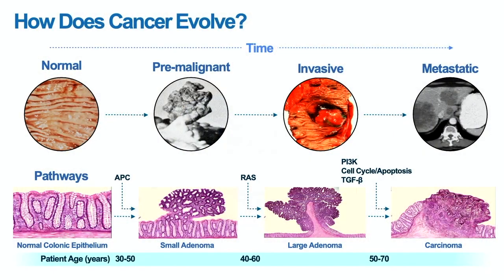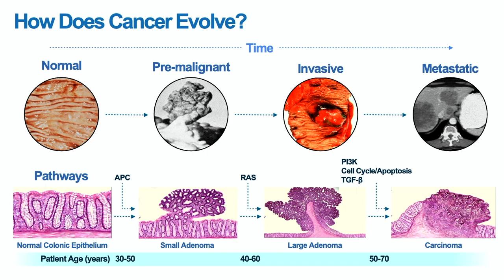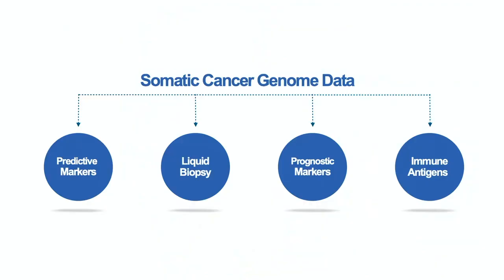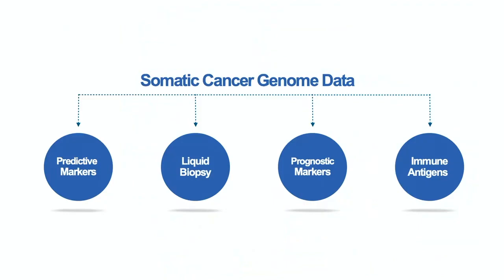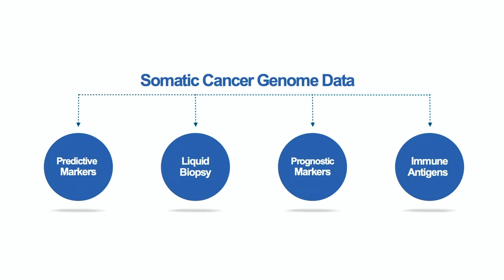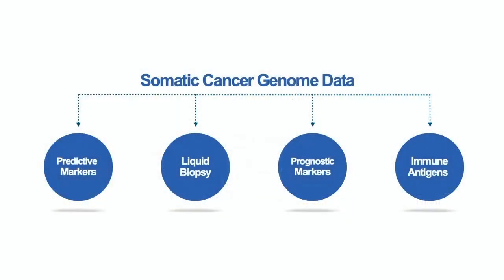Seminar Clips: Early Detection of Cancer Mutations- Luis Diaz, MD | Stanford Cancer Institute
Clip taken from "Tumor Intrinsic Features of Immunity," presented Luis Diaz, MD.

Luis Diaz, MD, is a renowned medical oncologist and translational scientist who is the head of solid tumor oncology at Memorial Sloan Kettering Cancer Center. His influential work in immuno-oncology led to the approval of checkpoint inhibitors for cancers that are deficient in the mismatch repair pathway, regardless of tissue of origin. He is also a leader in the application of circulating tumor DNA for cancer diagnosis and for the monitoring of therapeutic resistance. He is a member of President Biden’s National Cancer Advisory Board, a Fellow of the AACR Academy and a recipient of the Giants of Cancer Care award.

Breakthroughs in Cancer seminar series is one of the highest-profile seminar series for translational and clinical scientists in oncology. The series brings national leaders in cancer research to Stanford’s campus and highlights innovations across the spectrum of basic, translational, clinical, and population science. The series will be held in person on the second Tuesday of each month at Munzer Auditorium.